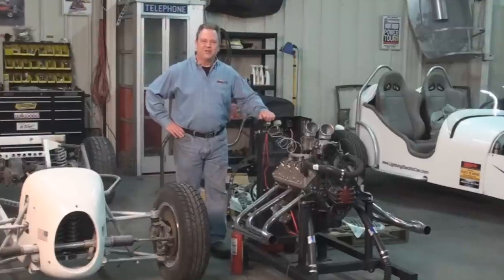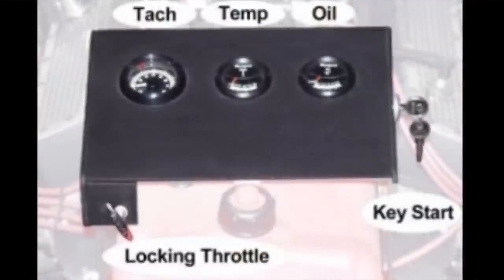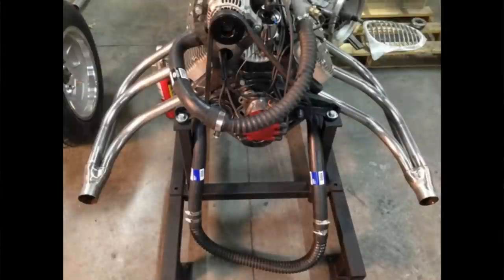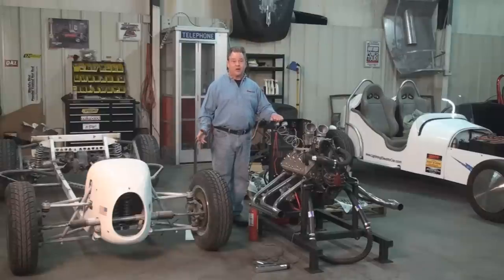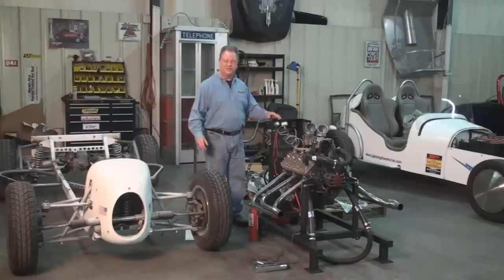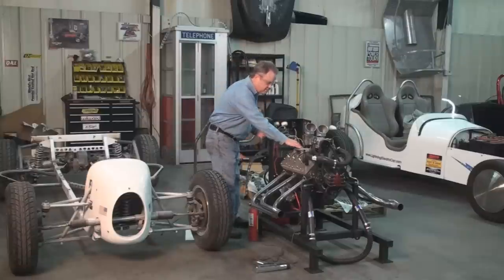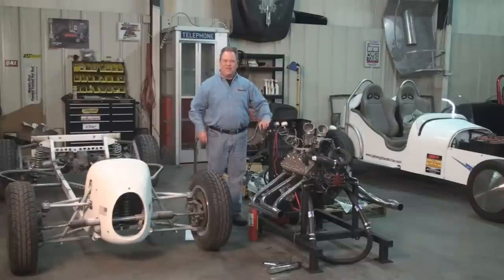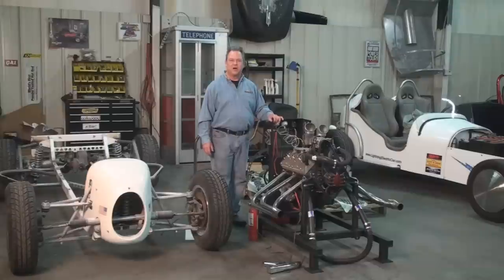1939 Ford Flathead Running Demonstration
A running demonstration of a hot rodded 1939 Ford Flathead V8 60hp engine on a Mighty Mount Professional Engine Test Stand.

Music is "Hot Rod" by The Roadsters featuring Howard Guitar Luedke.